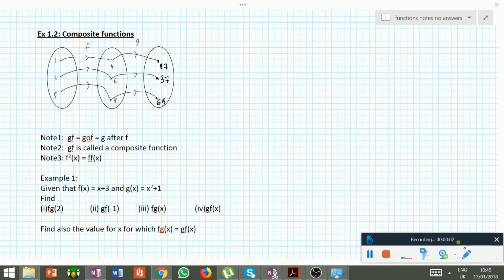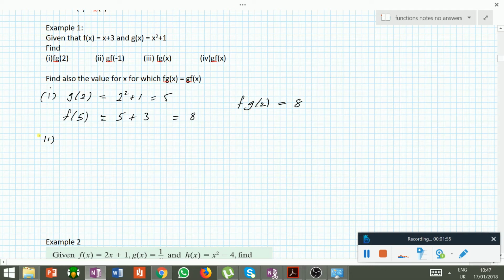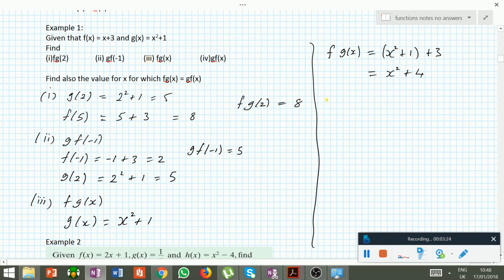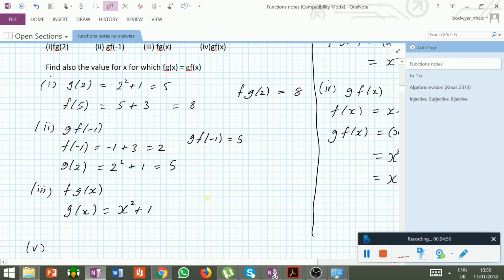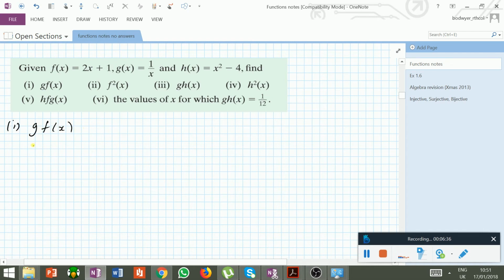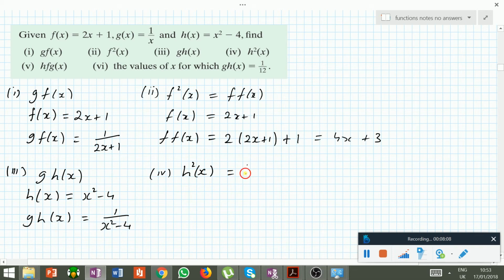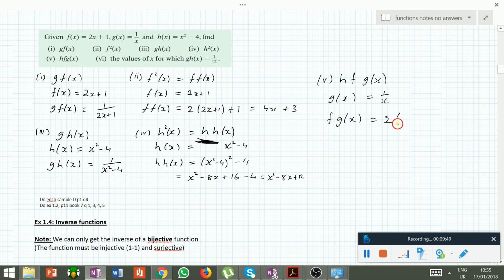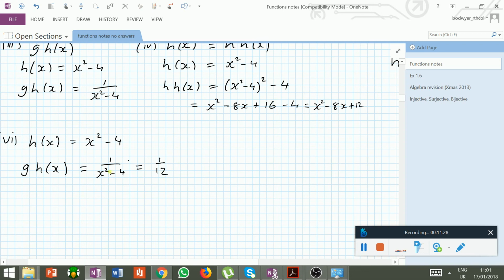Ex 1 2 Composite functions